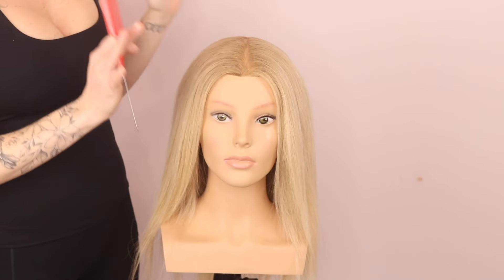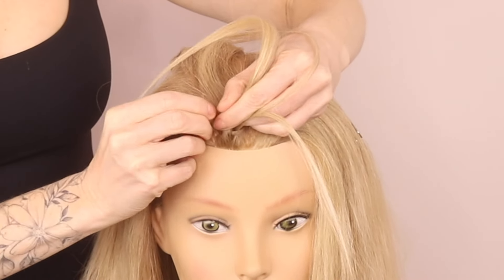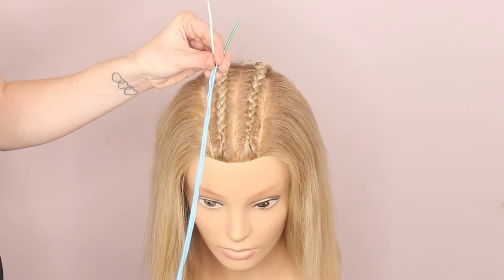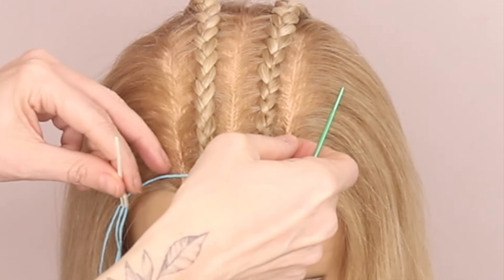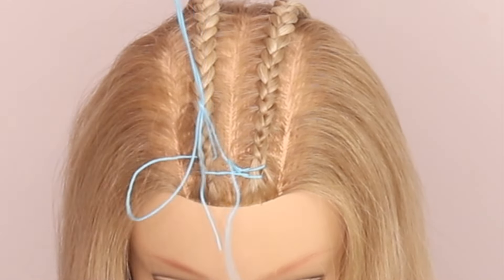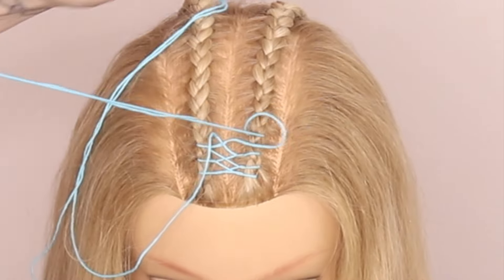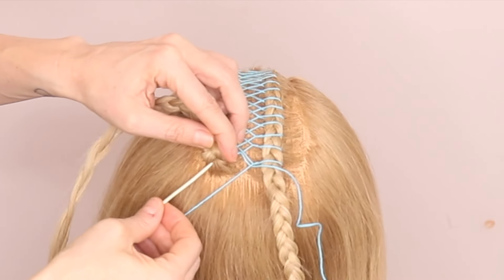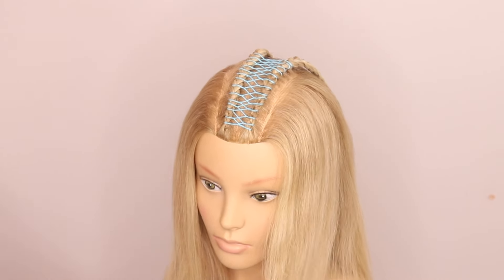Learn How To Get A Trendy And Creative Braided Hairstyle!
Get A Trendy And Creative Braided Hairstyle!
do you want to learn how to Get A Trendy And Creative Braided Hairstyle!